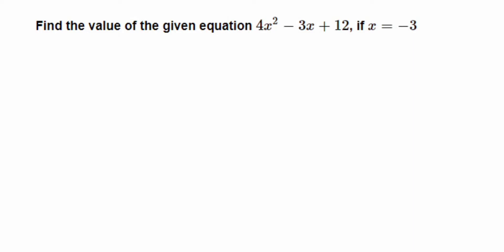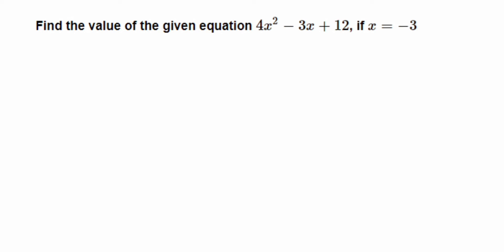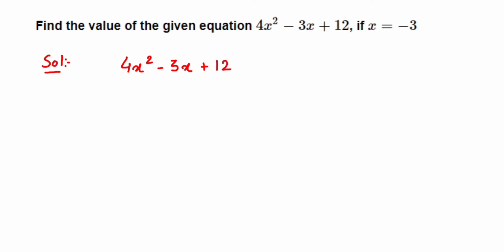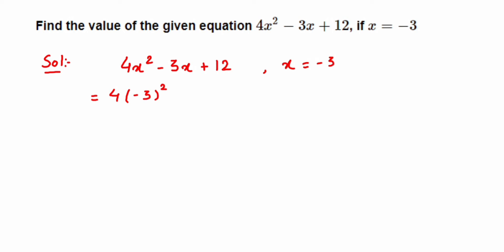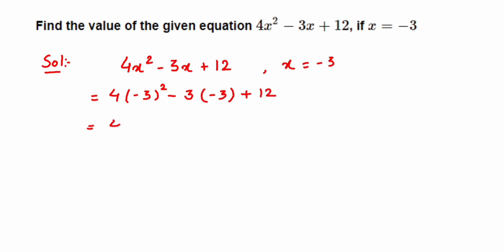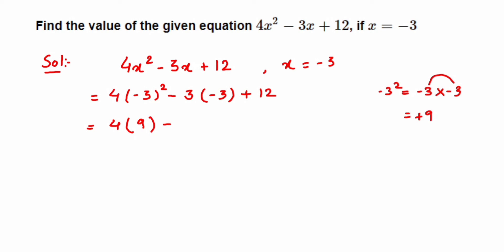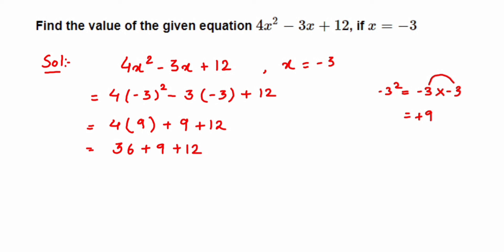Find the value of the given equation 4x² - 3x +12, if x = - 3. Algebraic expressions class 8 Maths.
Find the value of the given equation 4x² - 3x +12, if x = -3